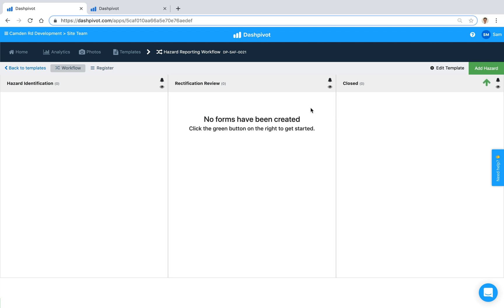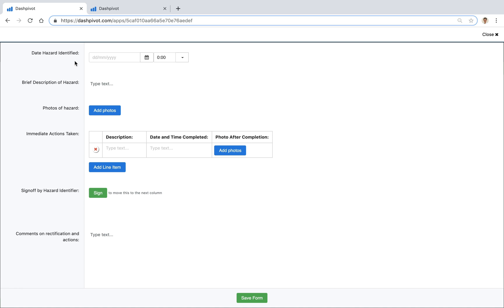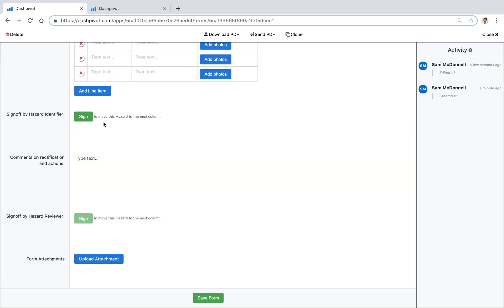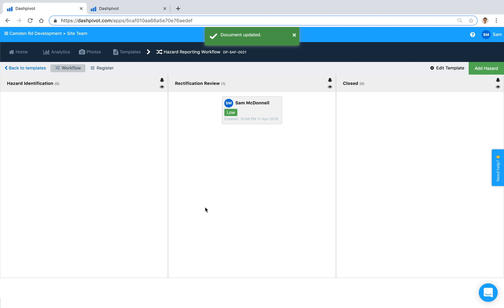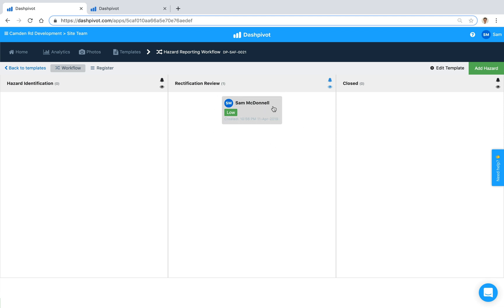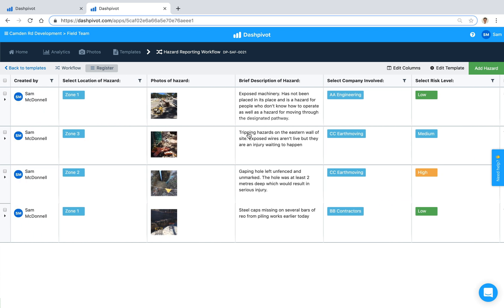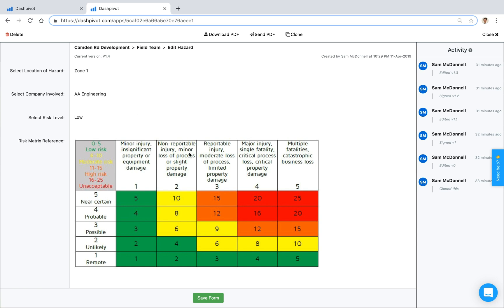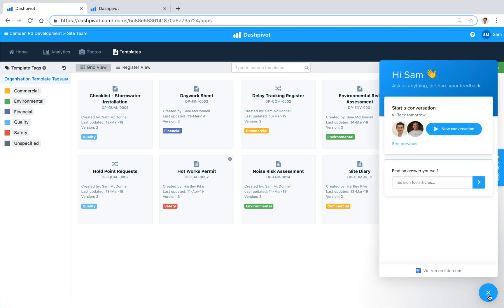Hazard reporting in Dashpivot: Smart hazard reporting forms and procedures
Working on site can be a dangerous job.

There are so many variables and activities taking place at any given time - people coming and going, machinery moving around, materials being delivered, waste collected, weather conditions changing hour to hour...the work environment is always changing.

This means theres a lot to pay attention to, and is why it's important to routinely look around your worksite to identify hazards and address them before someone gets injured.

Having a way to quickly record, track and action hazards on the fly is really important, and can be done using Dashpivot as part of your wider safety management system.

Using a Hazard Reporting Workflow, you can keep your team notified about hazards around site, assess the risk and take action (or plan corrective actions), to ensure you and your team get home safe.

In addition, Dashpivot can help you identify any patterns in the types of hazards your team reports, and observe any trends in their frequency. With these actionable insights you can take steps toward improving the safety of your project teams.

Transcription:

Hi everyone, it's Sam from Sitemate. Working on site can be a pretty dangerous job with people and machinery moving around it's really important to routinely look around for hazards in your work area and take action to make sure that the site remains a safe working environment for you and your team, so in this video we're going to look at how you can record, track and action hazards that you observe on your worksite using Dashpivot, so you can see that we've got a hazard reporting workflow template already set up and good to go, it's been set up as a workflow so there's three columns and what that means is if I was to click this green button and add a hazard the the hazard form would actually sit in this first column and then as we sign it off it's gonna move from the first column to the second and then finally to the third, so I'll show you how that works if I click that "add hazard" button you'll see that we've got we've already set up our template so we've got a
actually going to lock all of these fields above so it can't make any changes anymore to the information that we've already entered but below the signature everything below this blue line here I can still be changed and because we've signed off the first signature the second signature field has now become enabled but I'm not going to sign it off just yet because if I save the form after (character limit)